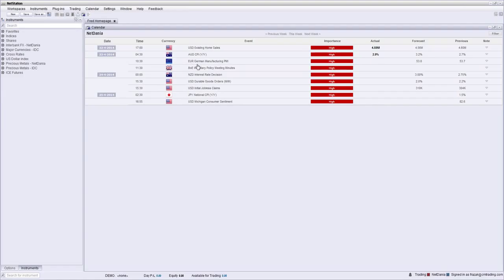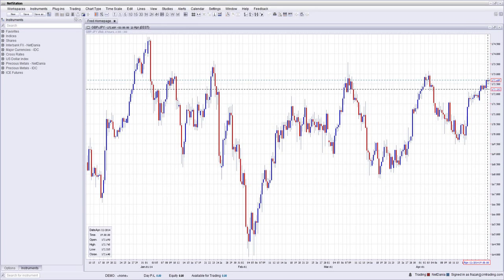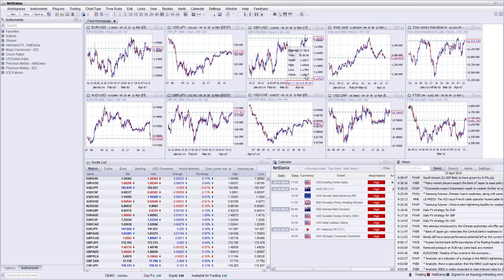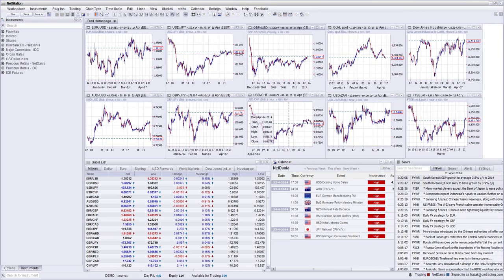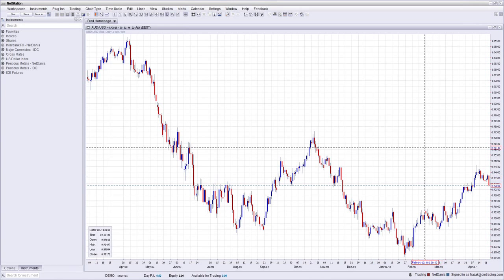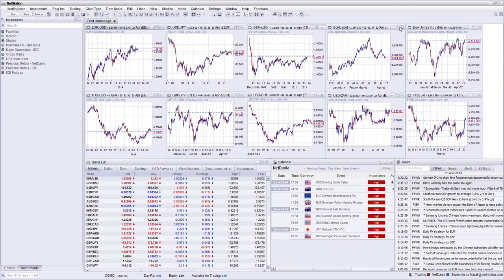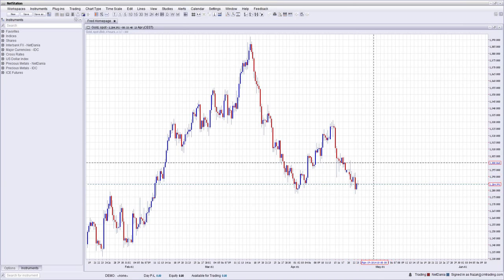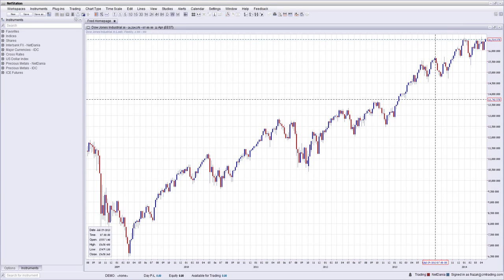CMTrading Market Review 23.04.2014